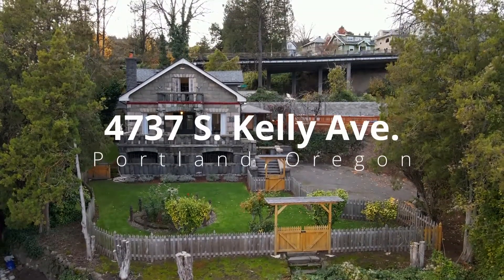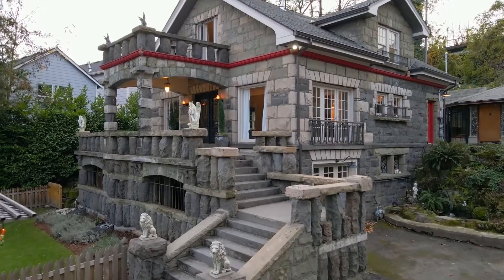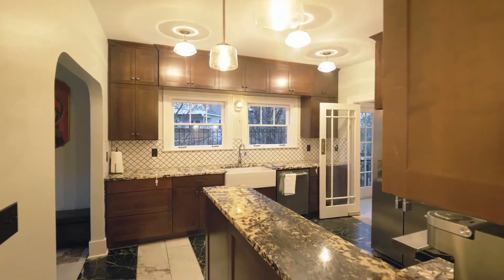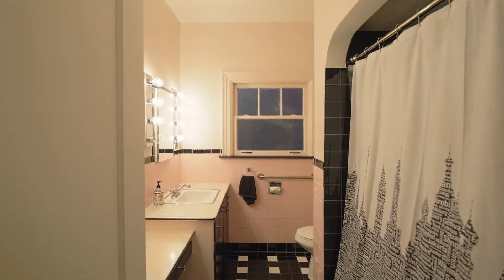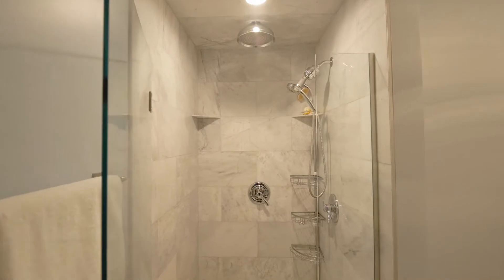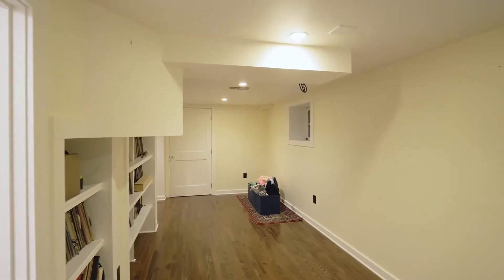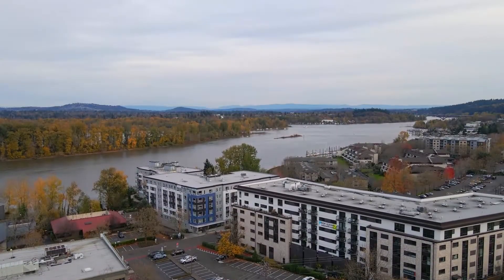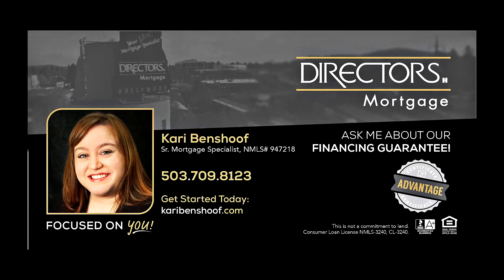Historic Stone Castle in Johns Landing ~ Video of 4737 S Kelly Ave. ~ Oregon Unique Properties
Truly one of a kind, historic Portland home on nearly half an acre. Castle-like stone construction with lots of unique features. Close-in Johns Landing location. Includes pool, pool house that could be converted to an ADU, separate hut for a great home office. Mixed use zoning, potentially dividable. Contact Steve Nassar with Premiere Property Group.